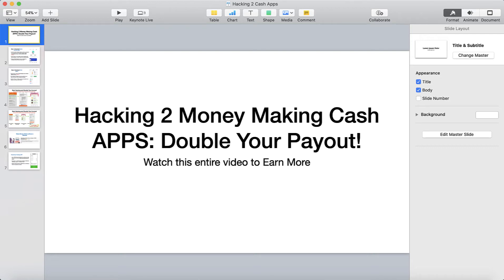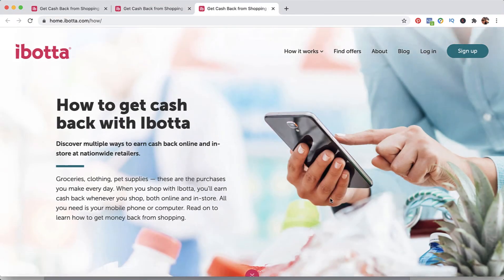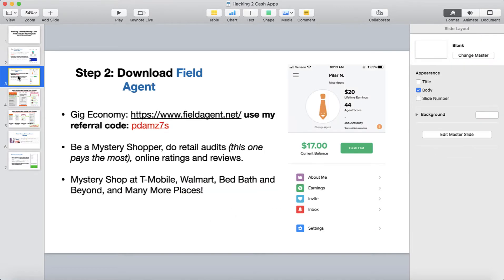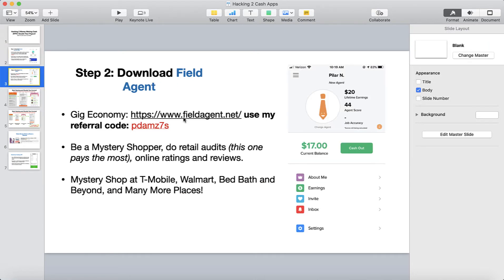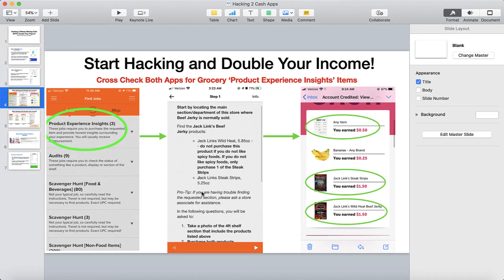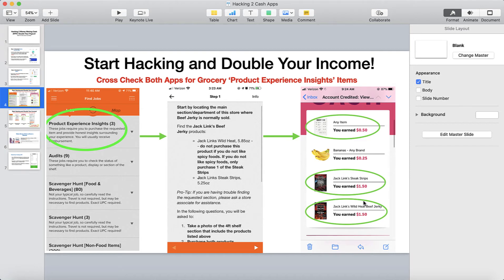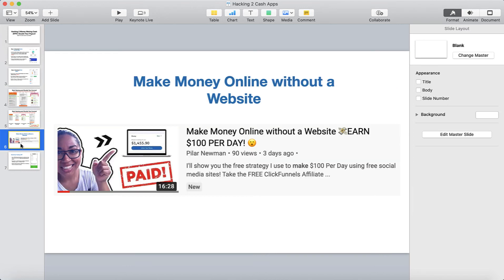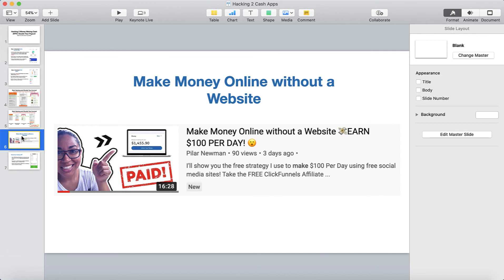HACKING 2 Money Making Cash APPS 😮 Double Your PAYOUT!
These Top PayPal Money Earning Cash APPS will double your money for the same amount of work! WATCH NOW!

These two TOP Paying Cash Apps will earn you more when using it together. Watch this experiment I did where I show you how to make money fast and earn FREE groceries by using this little known secret.

Once you learn this hack on how to make money, you'll want to earn more over and over again!

Now, while these money making cash apps are a great way for making small cash now, there is a better way to make money online working from home!

In this video below, I share with you How to Make Money Online without a Website - EARN $100 PER DAY! 😮